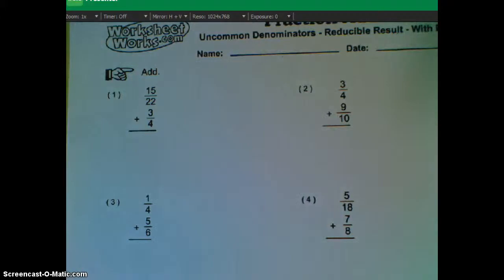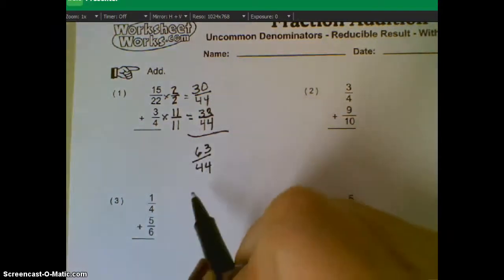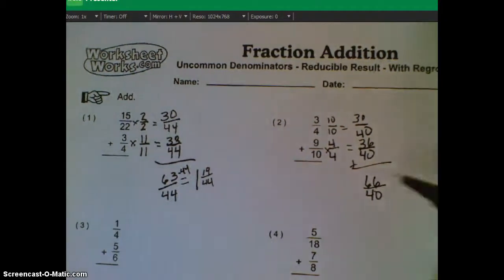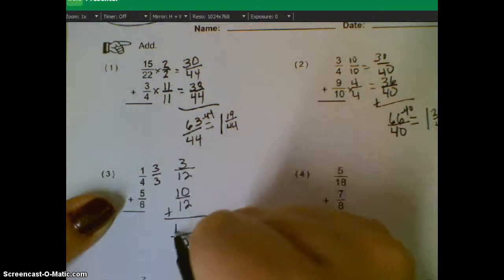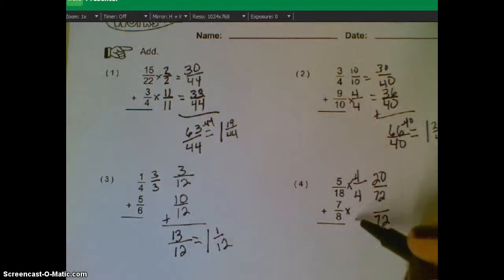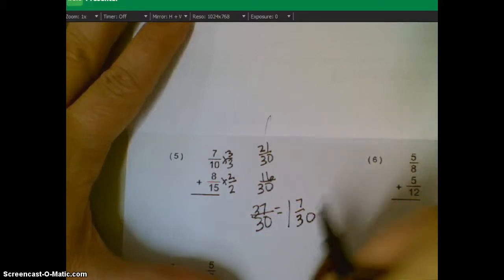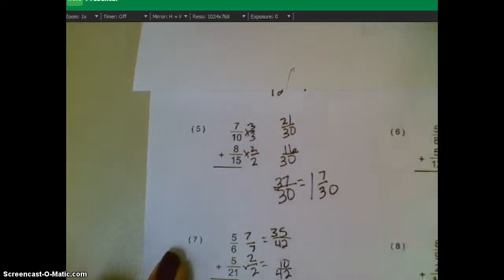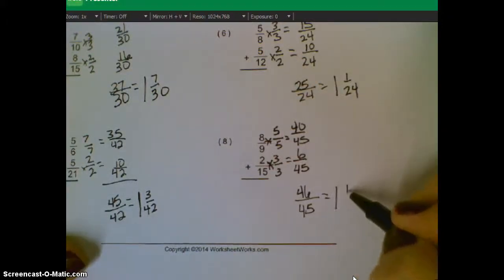Adding Fractions Worksheetworks